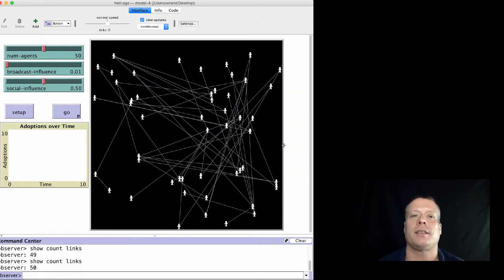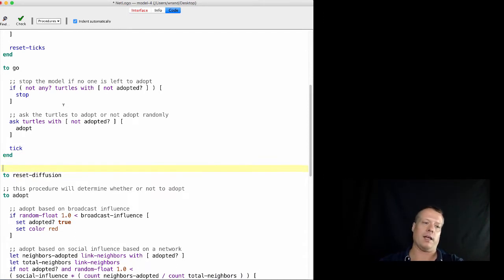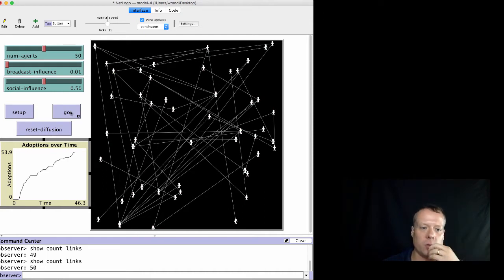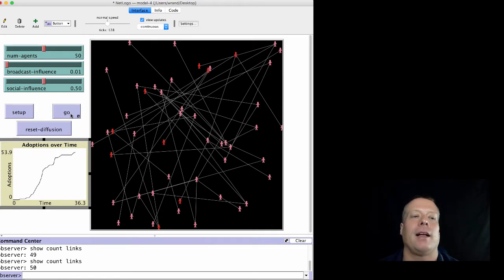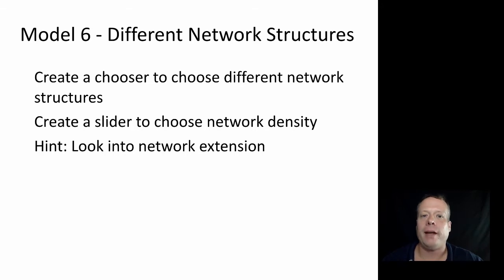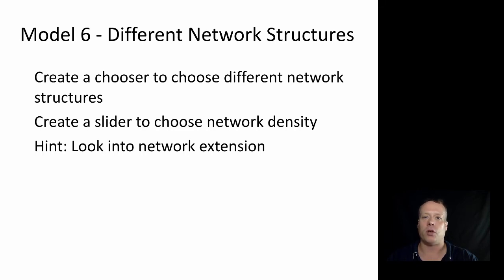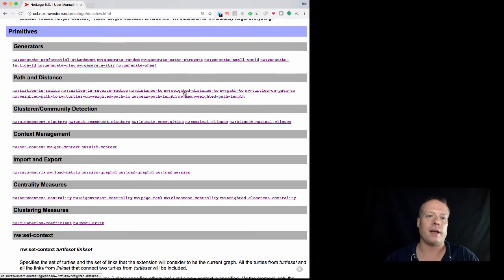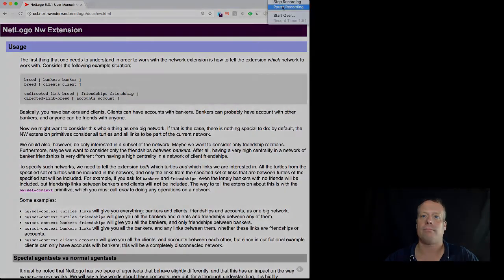Agent-Based Modeling: Model 5- Rerunning on the Same Network